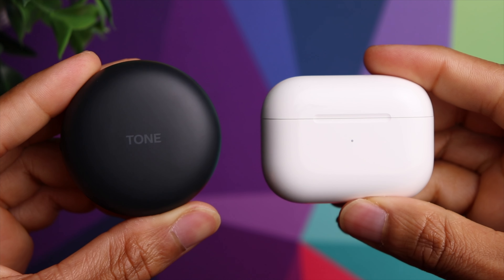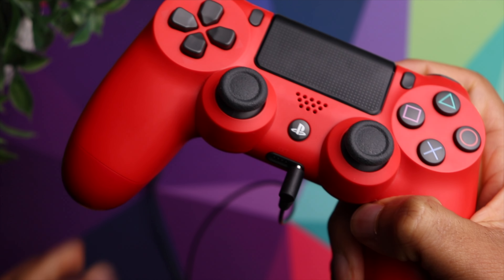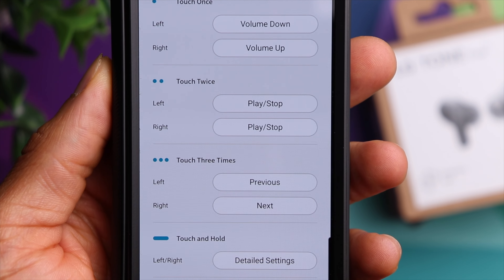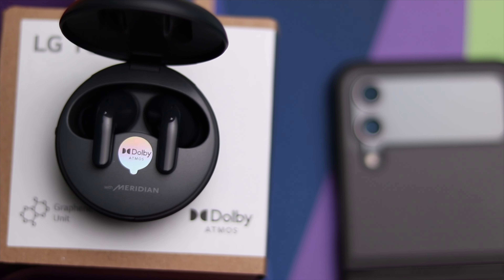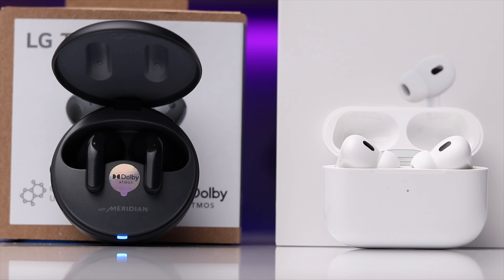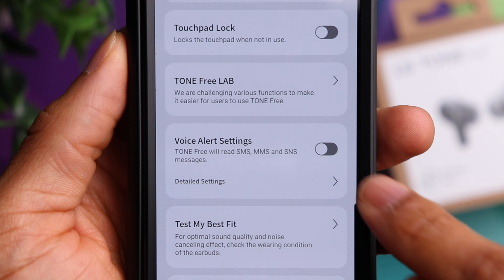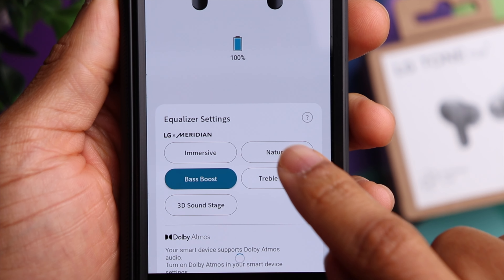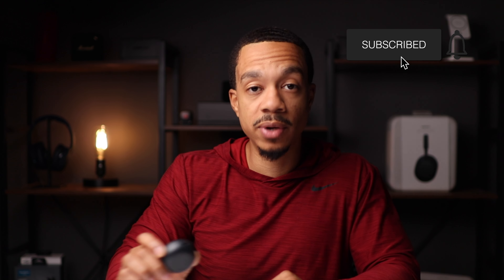LG Tone Free T90 VS Airpods Pro 2 - Who Wins??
CONNECT

What's going on YouTube! Checkout my review comparison of the new LG Tone Free T90 and The Airpods Pro 2. Which one do you think is the best??! Also, let me know what products you'd like to see on the channel!

PURCHASE LINKS
LG Tone Free T90
Airpods Pro 2